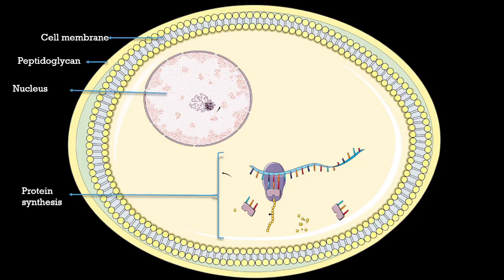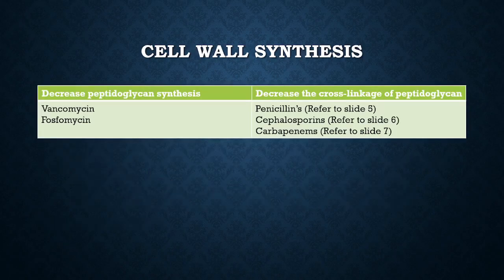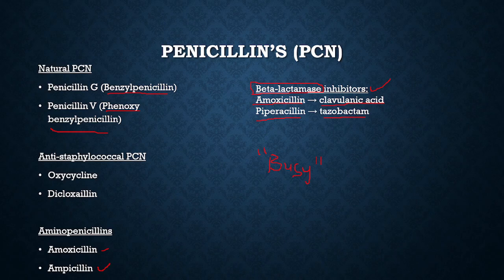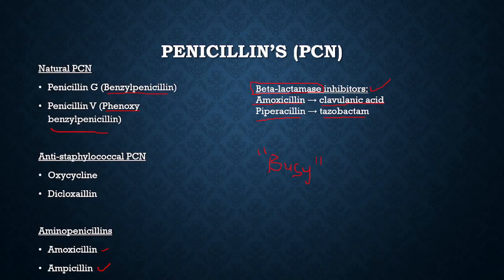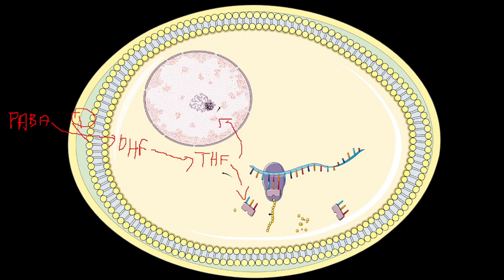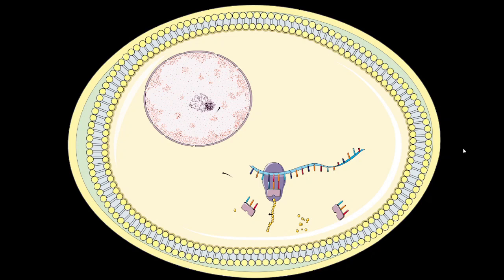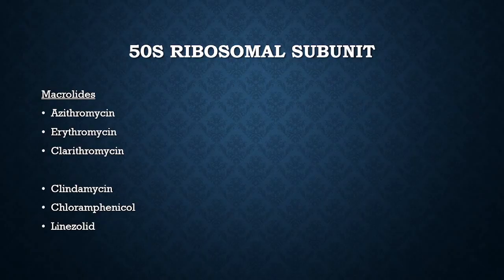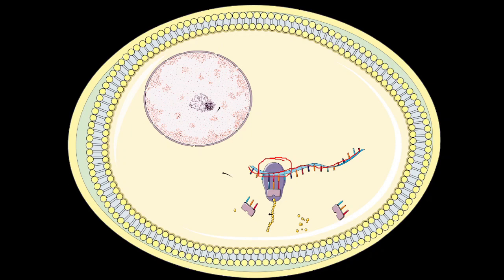ANTIBIOTICS | PART 1 | MODE OF ACTION AND DRUG CLASSES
This video is about antibiotics and their mechanism of action.

If you wish to create your own cells or use other anatomy pictures you can by visiting